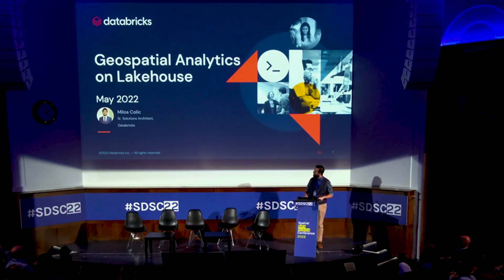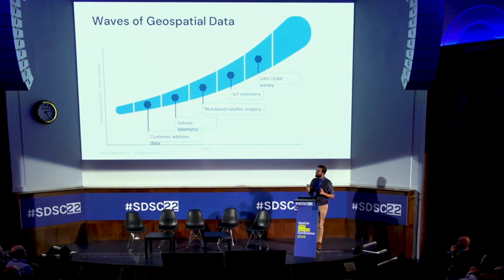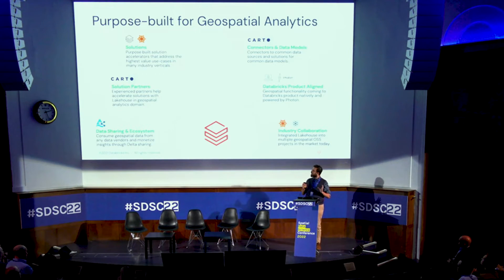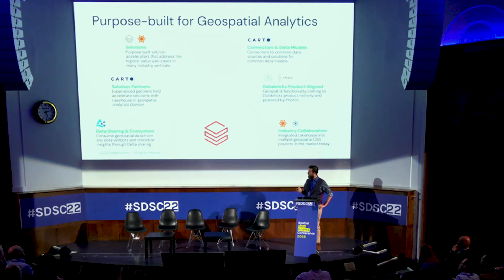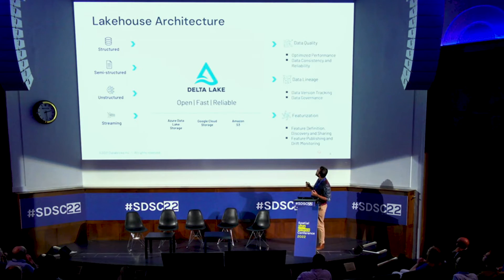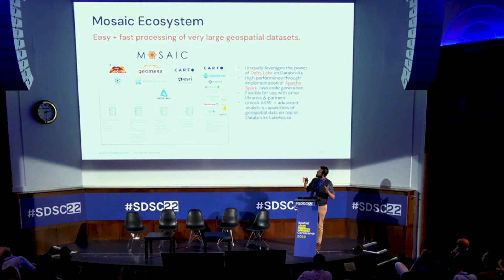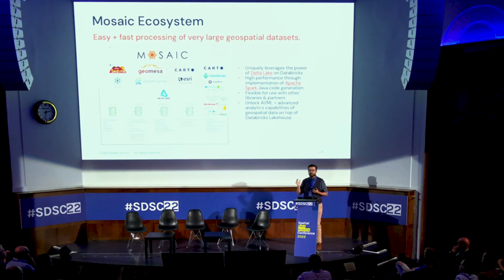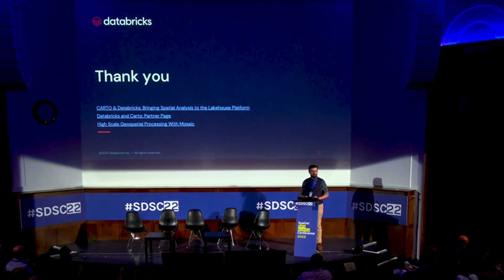Mosaic: A Framework for Geospatial Analytics at Scale | Milos Colic | Databricks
Milos Colic, Senior Solutions Architect at Databrick, walks us through this session covering Geospatial Analytics on the Lakehouse, discussing how to build scalable, efficient, cloud-based, data platforms based on the Lakehouse architecture. He also talks about two initiatives: Product Integrations with CARTO & Project Mosaic. Mosaic is a Databricks Labs project, which brings a unified framework for distributing geospatial analytics on Databricks.

For more information in how to bring geospatial data analysis to Data Lakehouse Platform, check out